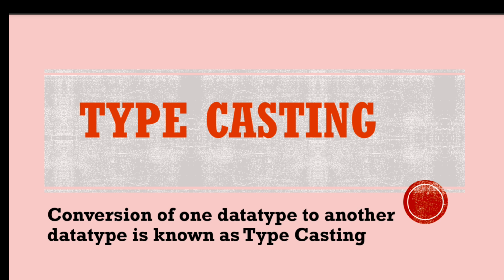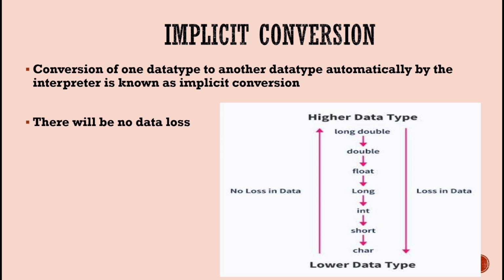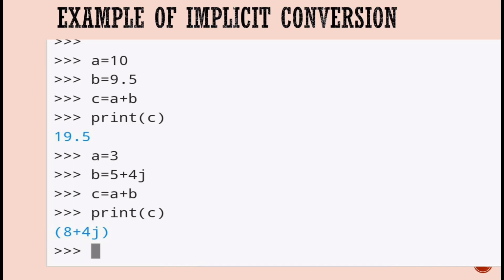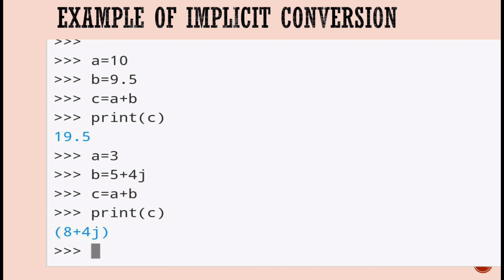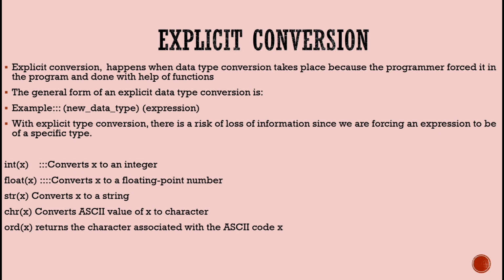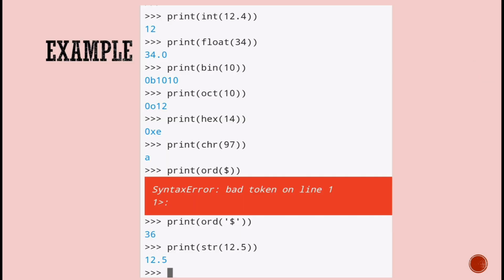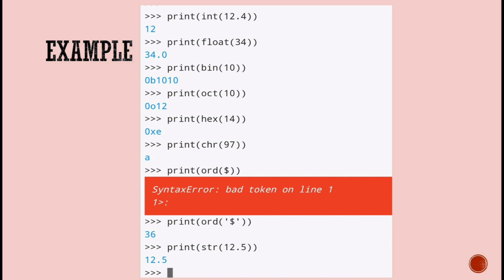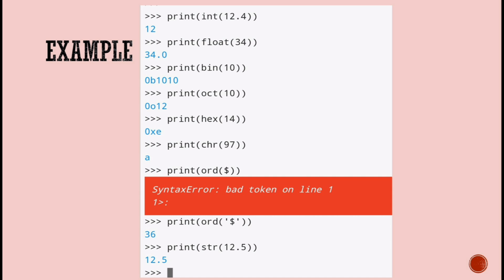TYPE conversion of Python with easy example